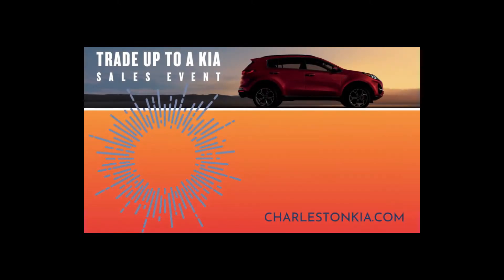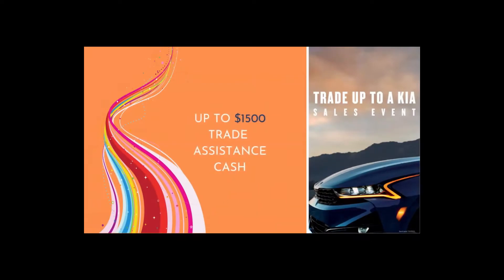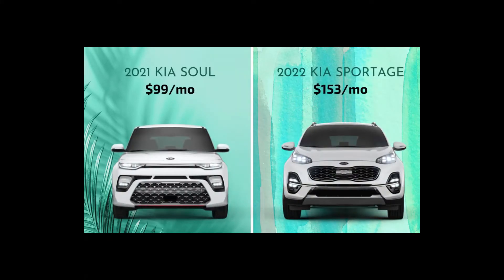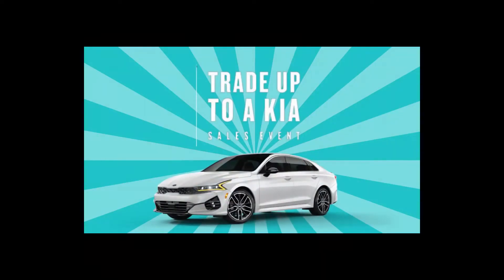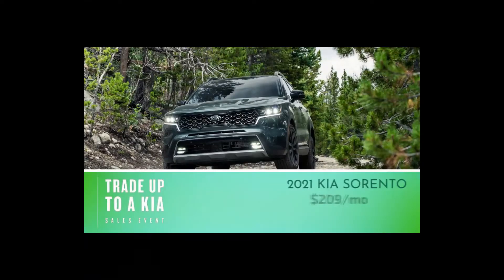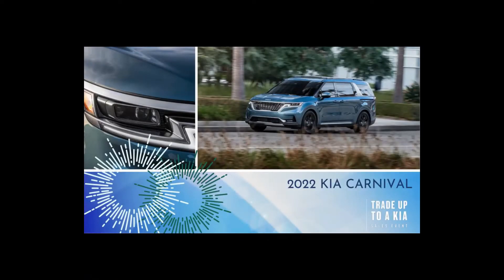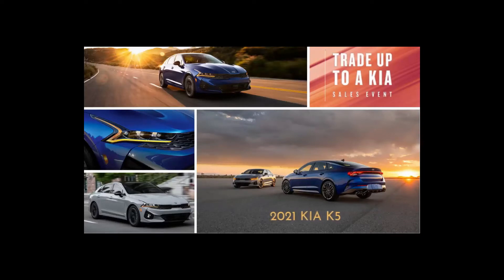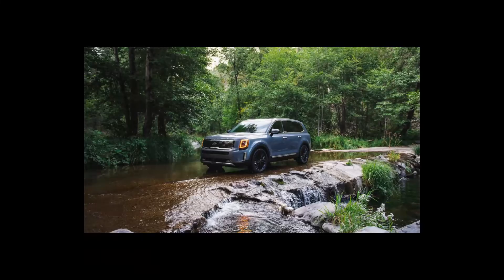June Trade Up AD61